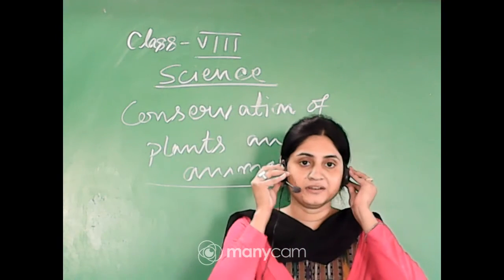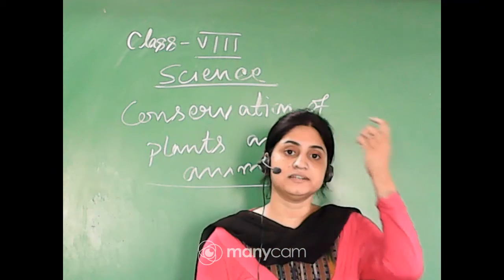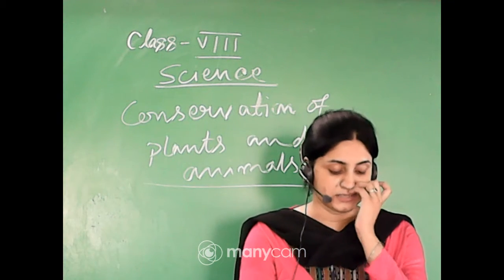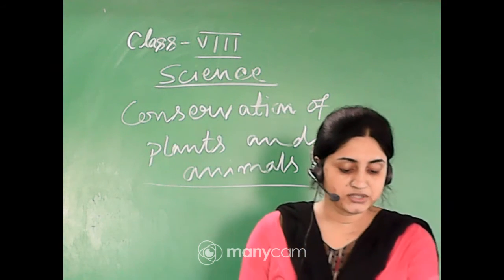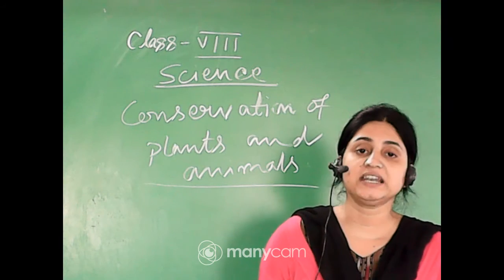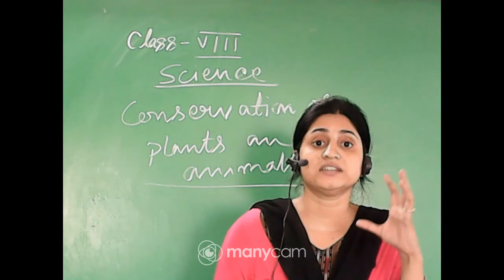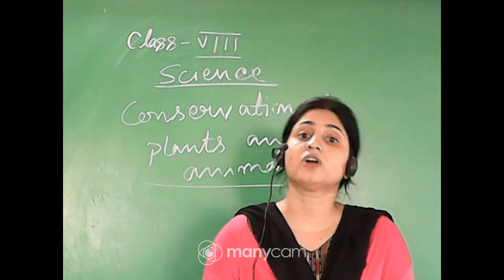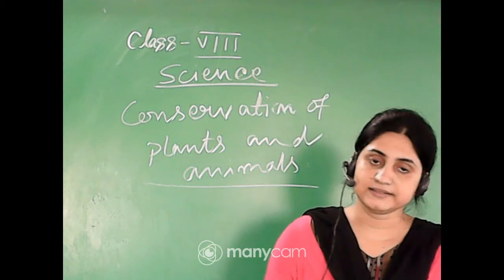CLASS VIII SCIENCE (BIOLOGY)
TEACHER : SNIGDHA GUHA